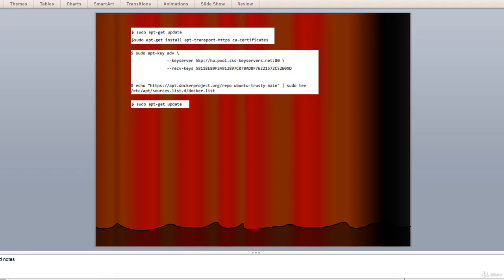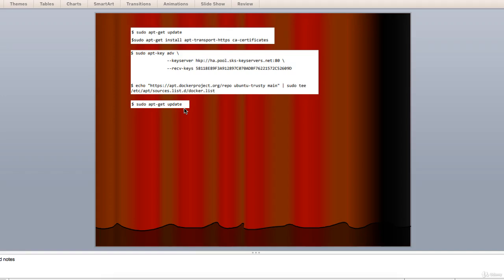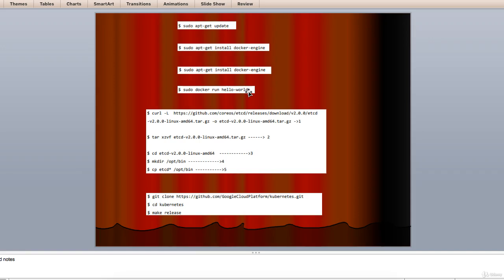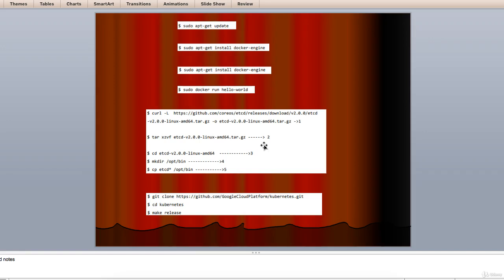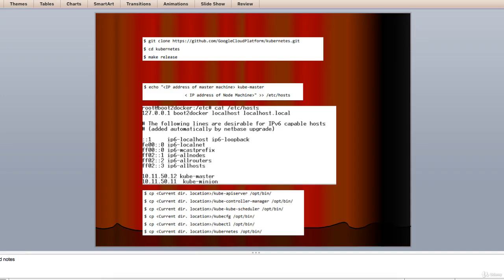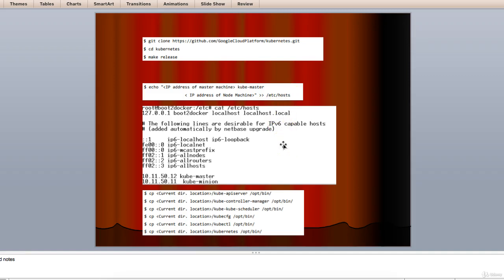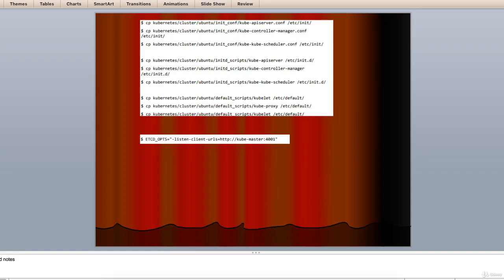1 Lesson 1